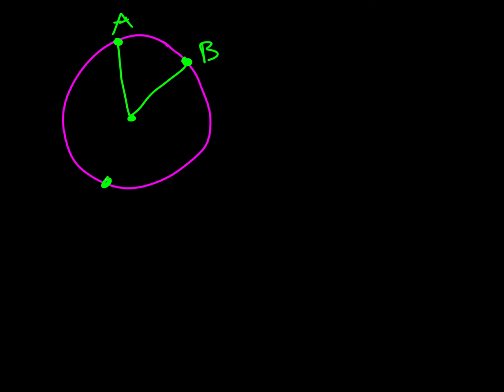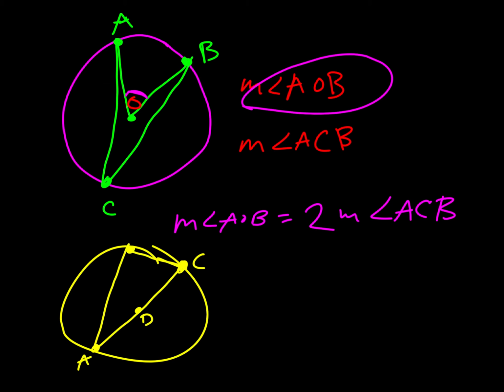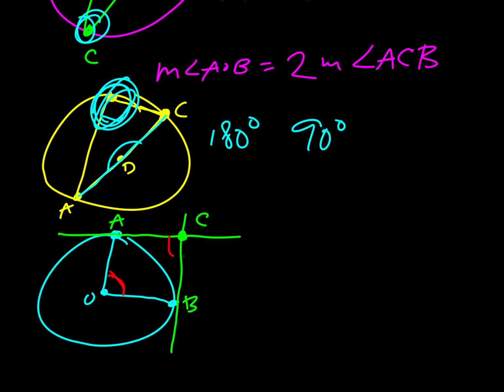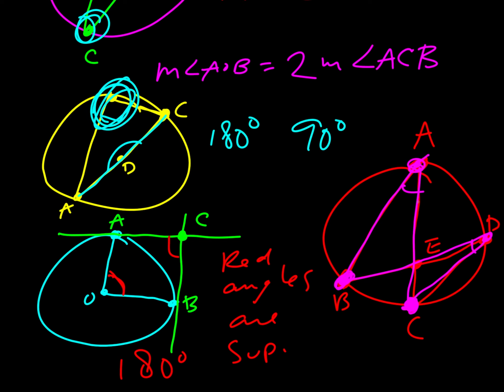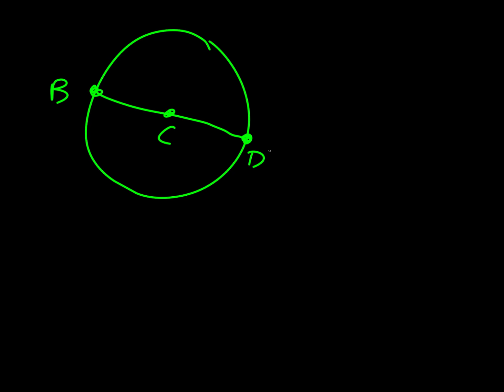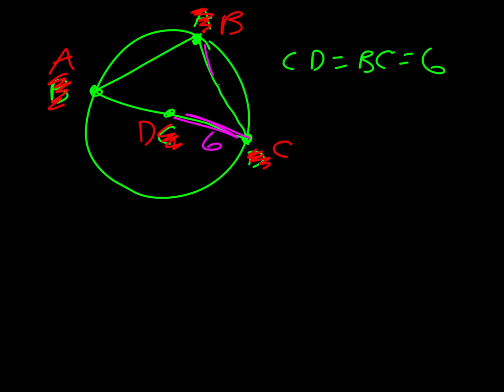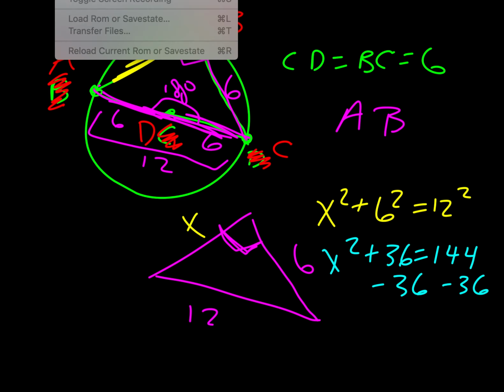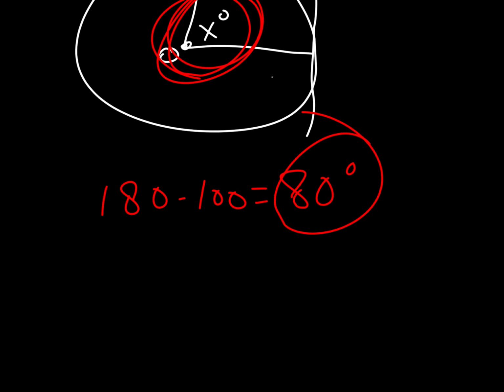SM2 - 6.Ab - Circles and Their Angle Relationships